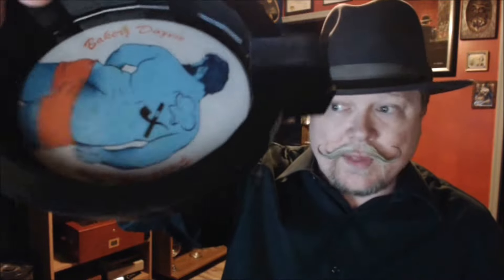Review: Computer Nut Creations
Al LaPeter of Computer Nut Creations makes AWESOME custom ashtrays (and anything else you want) and I happen to have two of them. Let me share my thoughts with you.

To listen to Talk Of The Tavern live broadcast, tune in to;